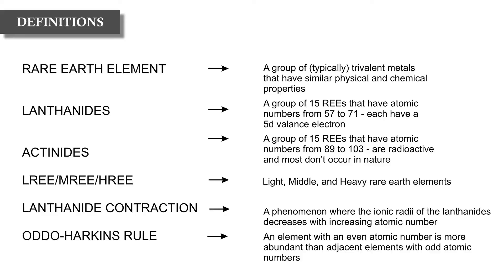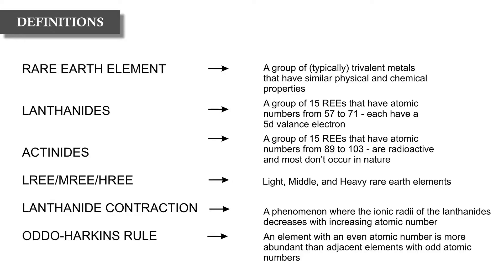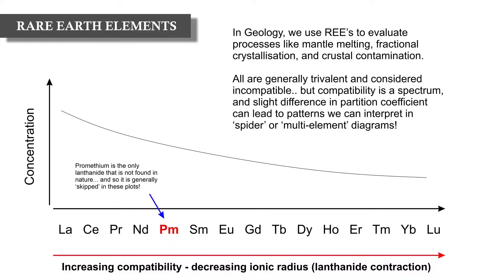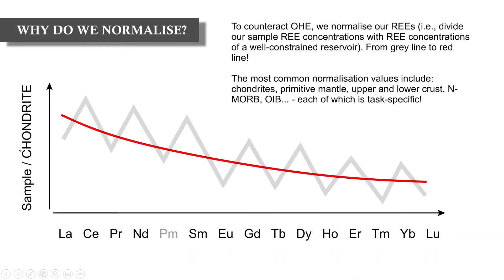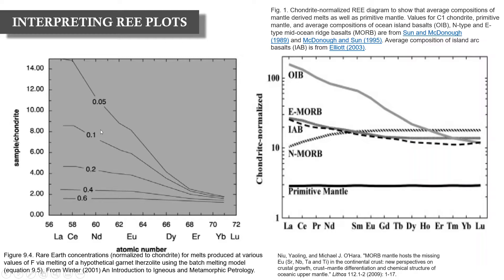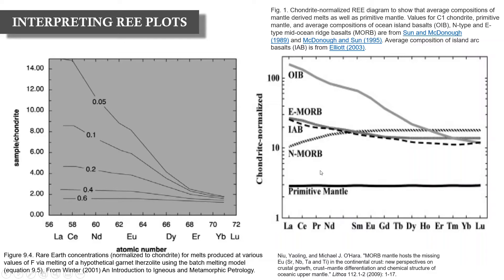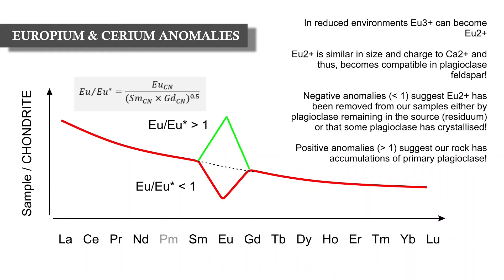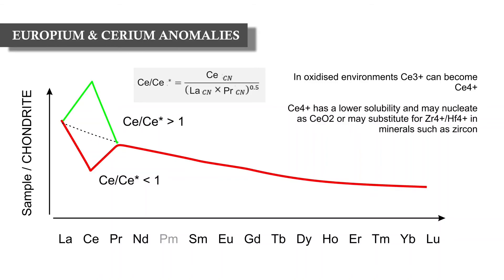Geochemical Data Series: Lesson 2 - Rare earth elements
Geochemical Data Series
Lesson 2 - Rare earth elements

A brief introduction to the behaviour and presentation of rare earth elements (or REEs!)